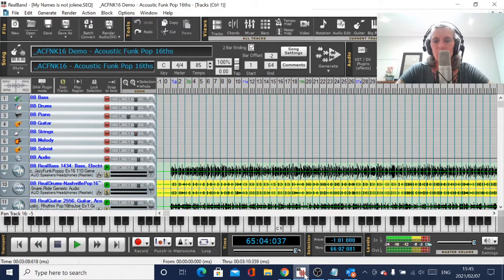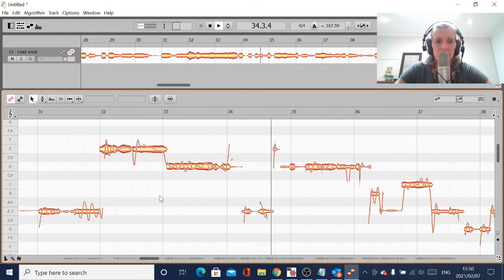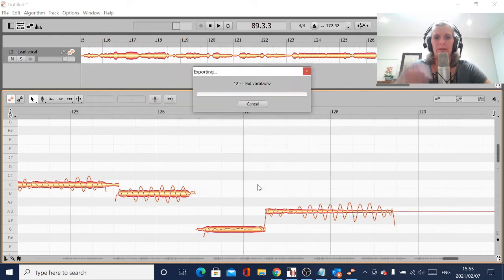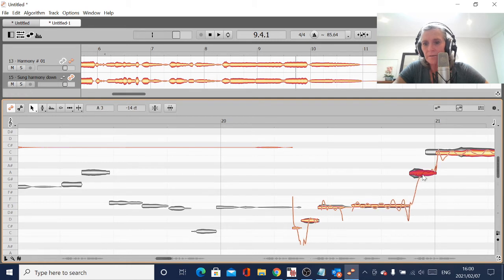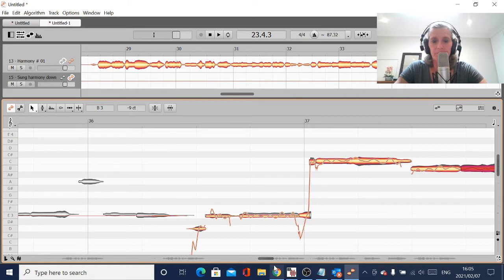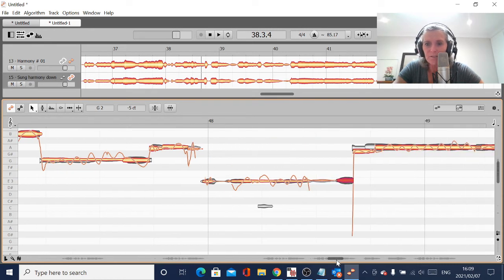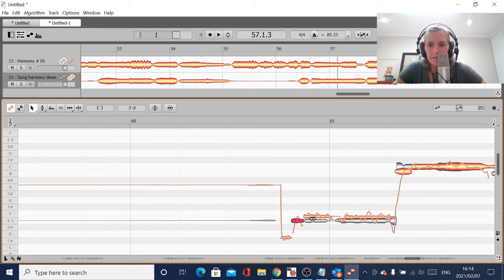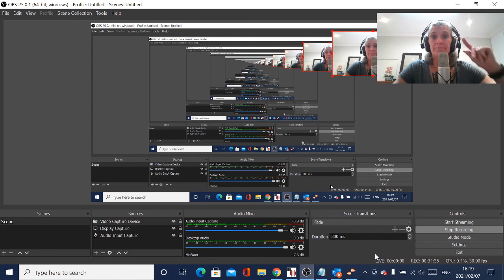PART 2 - Recording an original song with Band in a Box, RealBand, Melodyne, Izotope and Audacity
Try Playiit for free and download these and over 100 other Band-in-a-Box SGU files